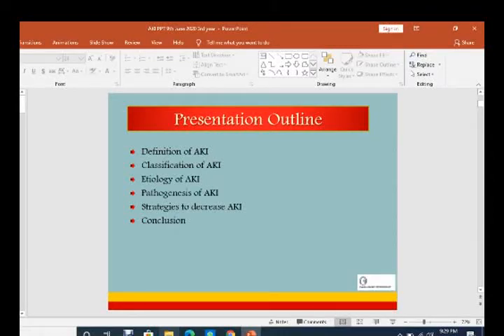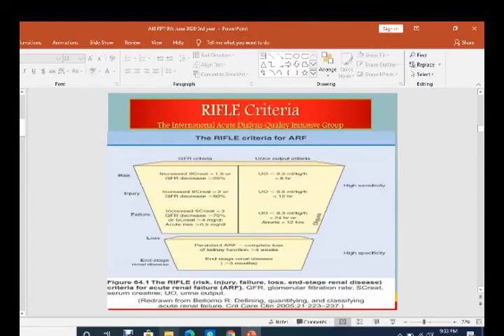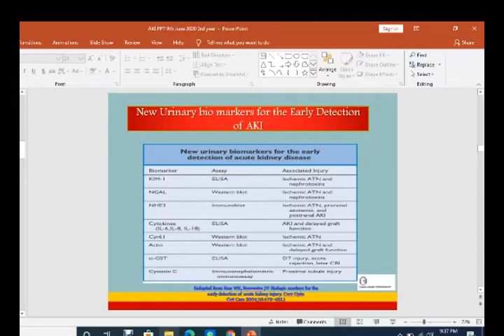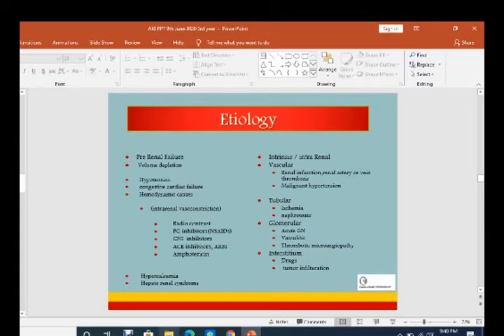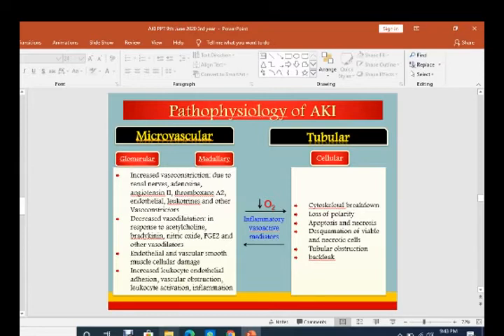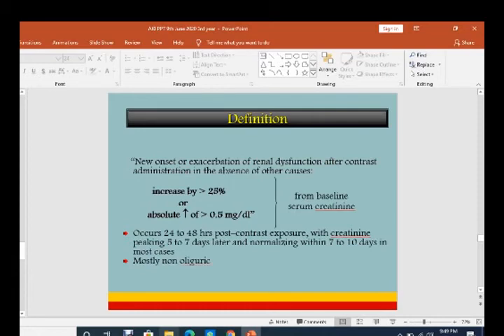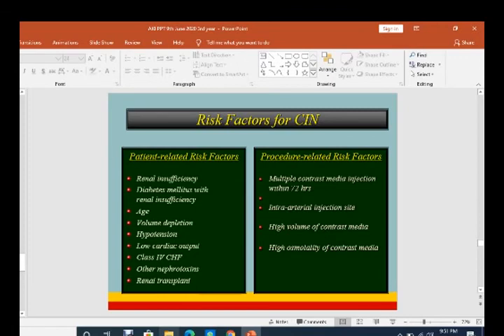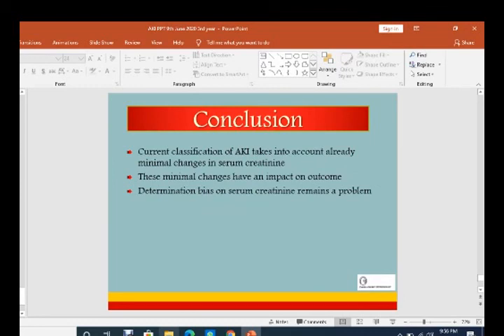Acute Kidney Injury